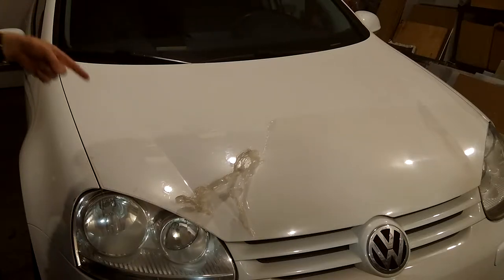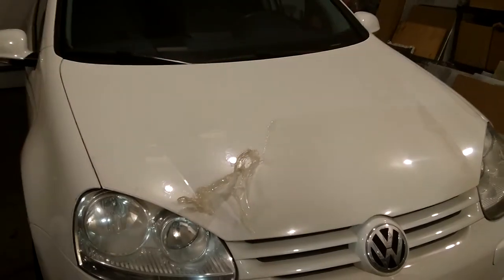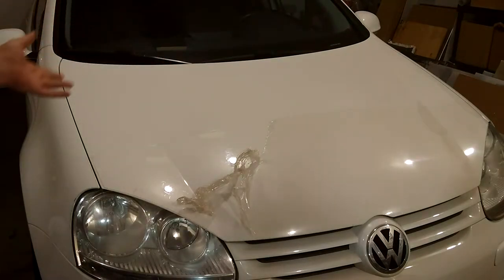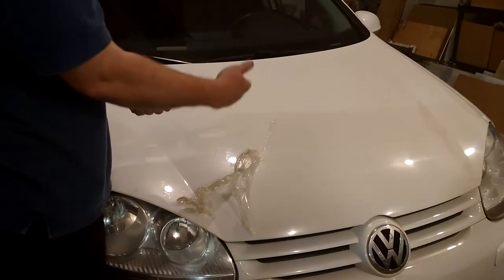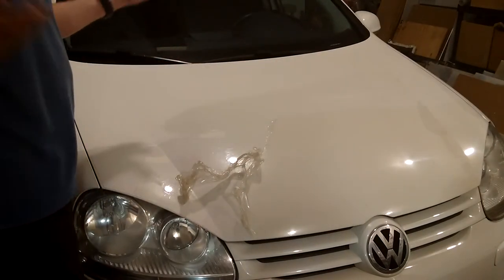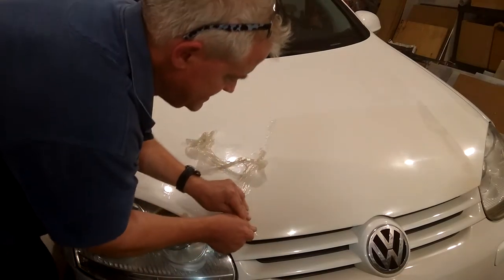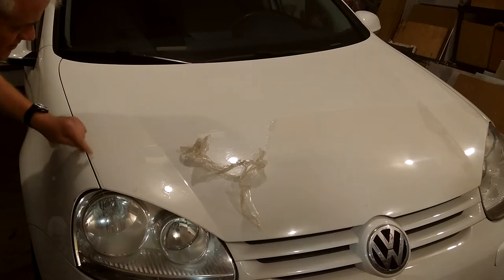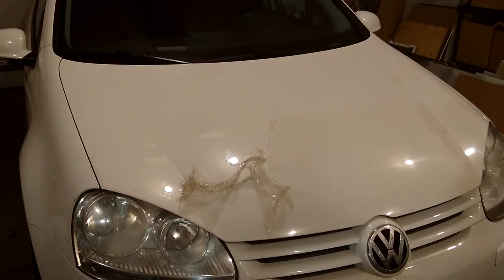How to Remove Clear Bra Protective Film Easily - No Heat Gun - Ver 2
How to Remove "Clear Bra" Protective Film Easily in about 30 mins without a heat gun and minimal solvents! Just stretch it off!